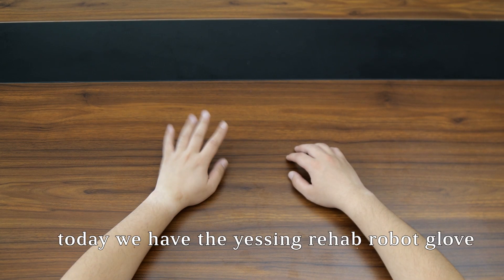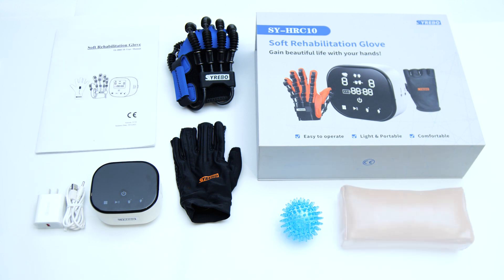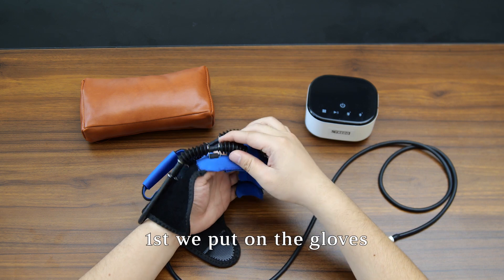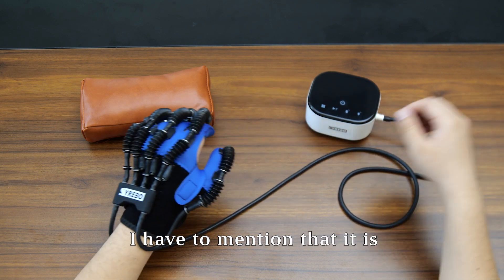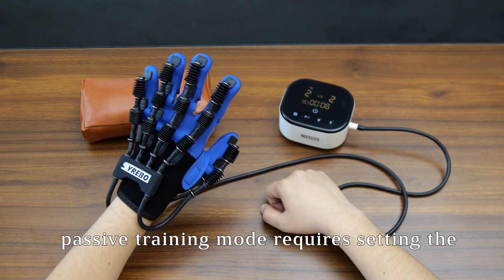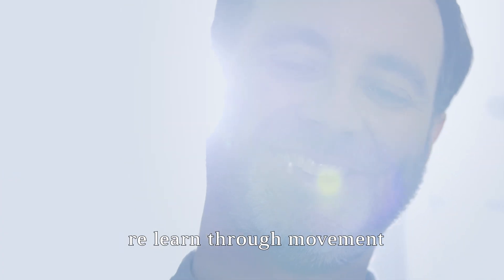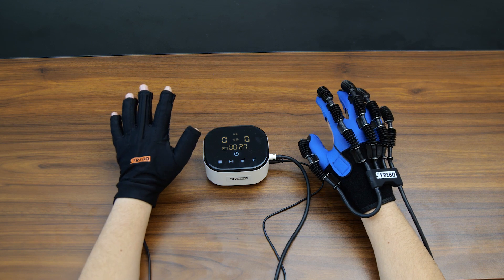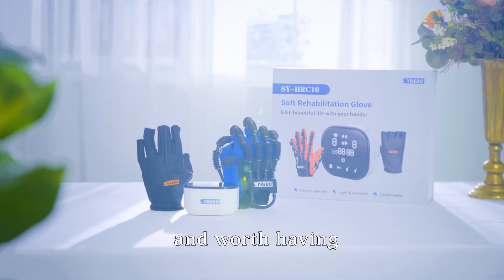Syrebo® Hand Rehabilitation Robot C10: Unboxing & Review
Combined with soft robotic exoskeleton technology and neuroscience, Syrebo® Hand Rehabilitation Robot C10 can help stroke patients do passive flexion and extension, mirror training, and ADLs training. In this video, you can check out what's in the kit and how to use C10.